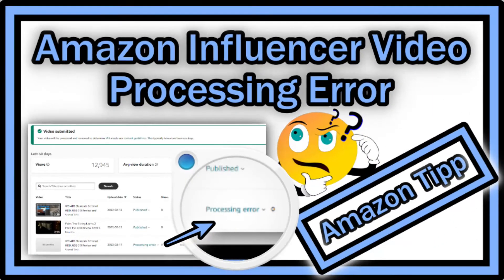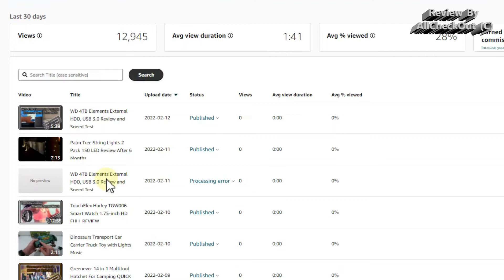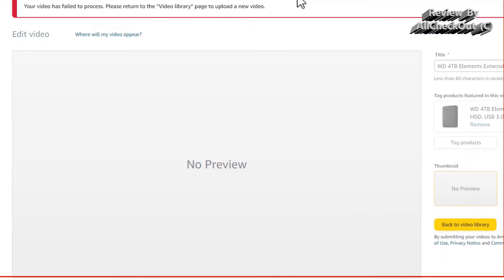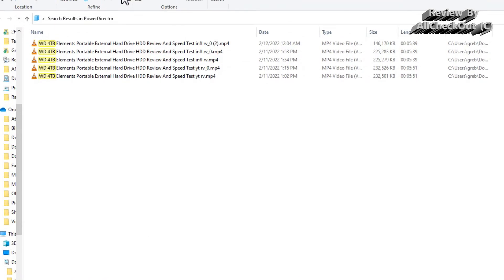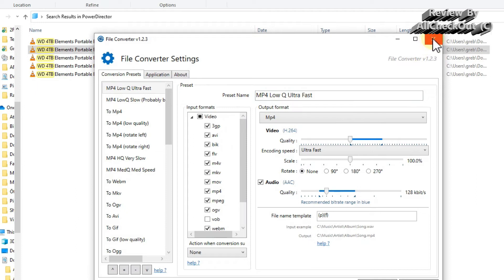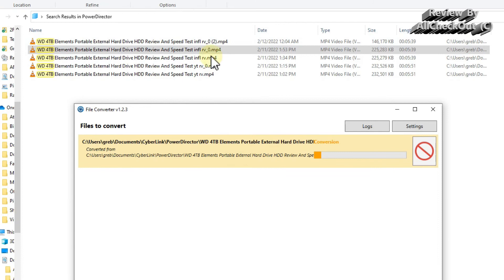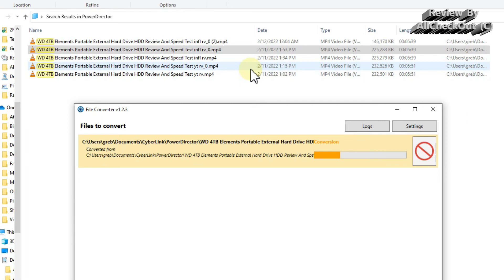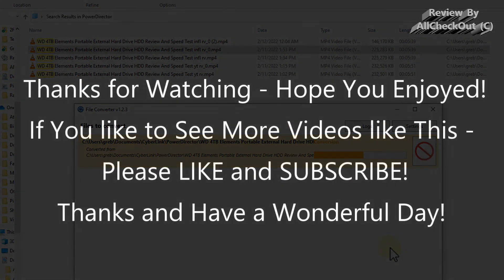Amazon Influencer Video (Creatorhub) Processing Error. Your Video Has Failed to Process (Easy Fix)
Other information you can find after the conversion process on the Amazon creatorhub has failed:
- Processing failed. Your video has failed to process. Please return to the “Video library” page to upload a new video.
- Your video has failed to process. Please remove and upload again.
- Processing error

That's the video with all the instructions and the link to the free program I've been using in this video